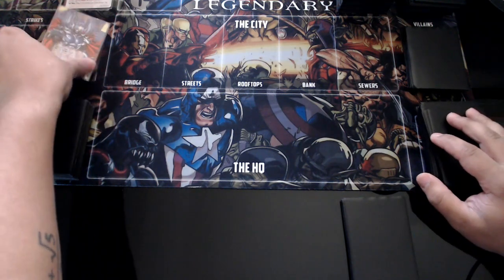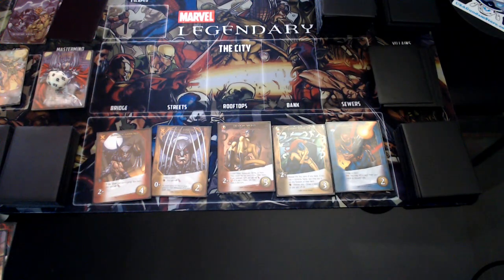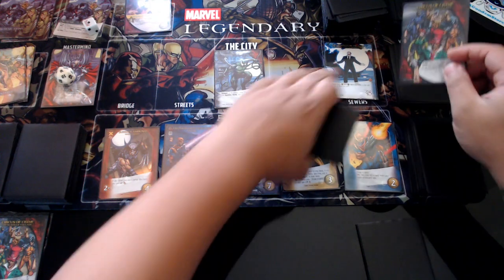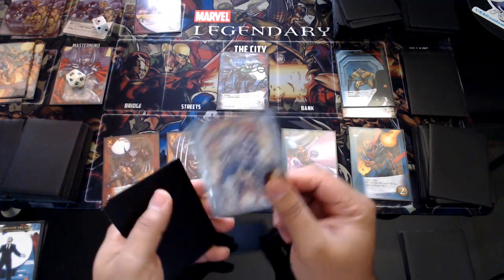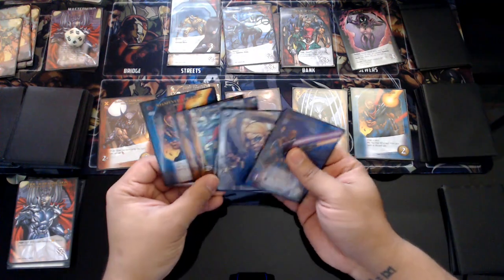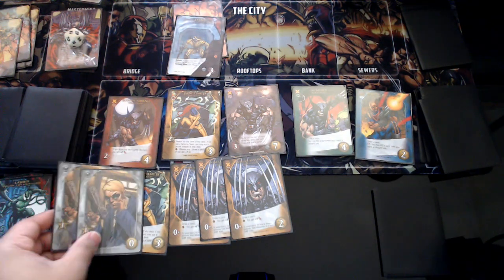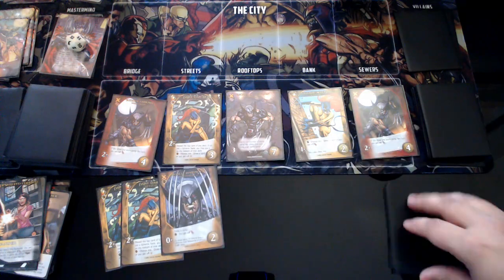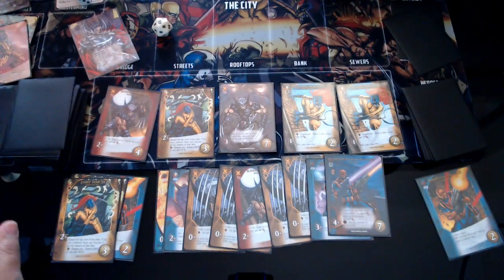Marvel Legendary #56: Stryfe Silences the Witness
This is a pretty fun hero combo

Setup:
Scheme: Silence the Witness
Mastermind: Stryfe
Villain: The Life Foundation
Henchman: Circus of Crime

Heroes: Bishop, Wolverine (X-Force), Hellcat

Remind there is a no video next week. See you all in a two weeks.